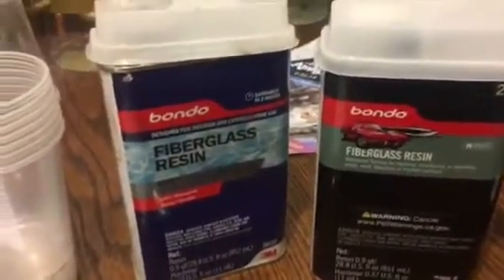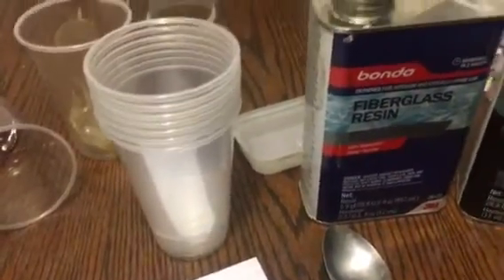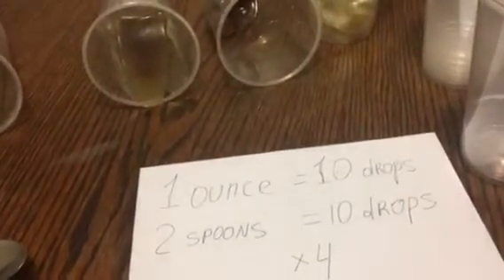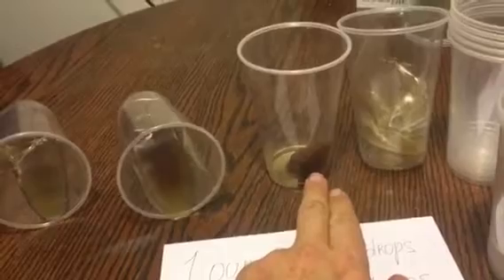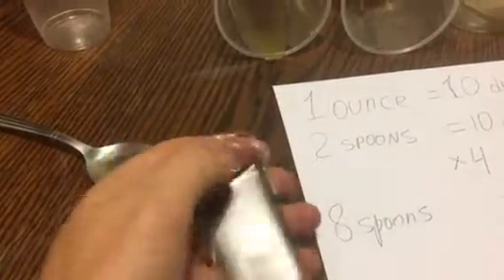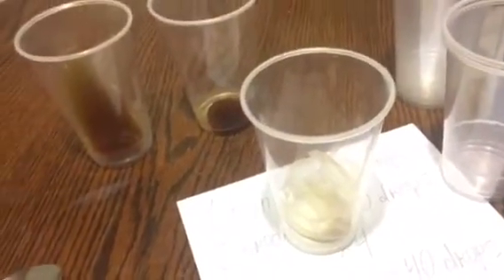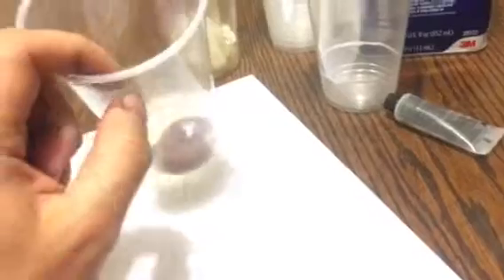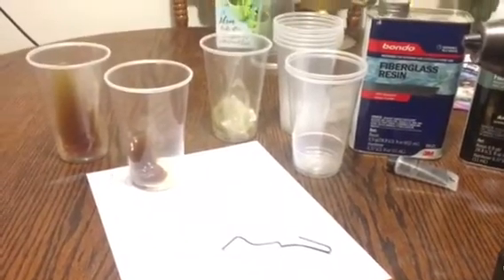Bonding fiberglass resin mix with hardener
Resin and hardener